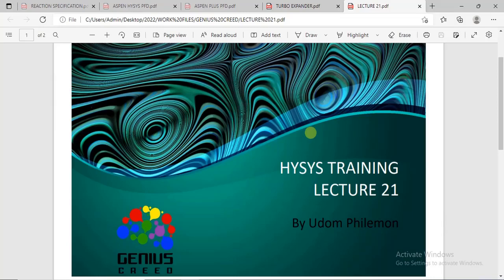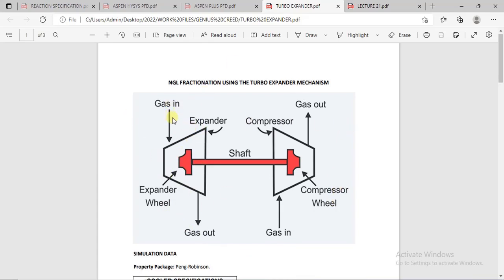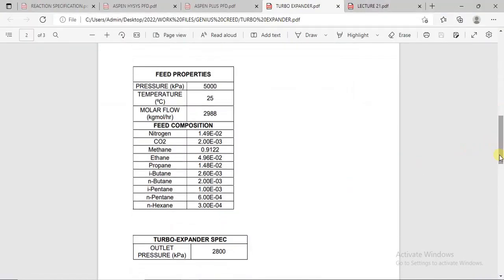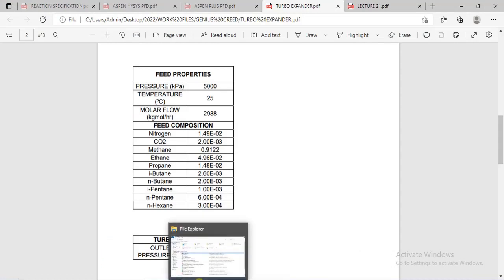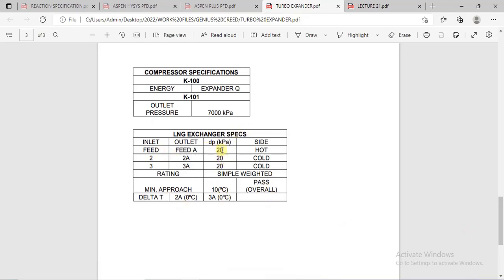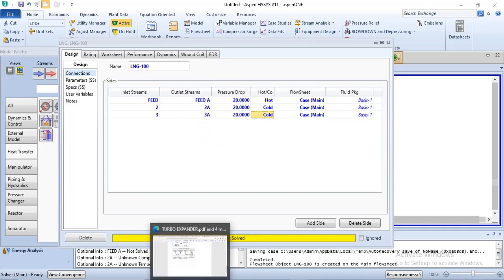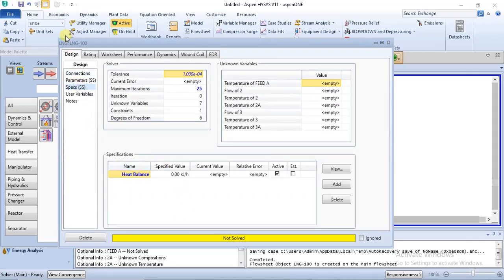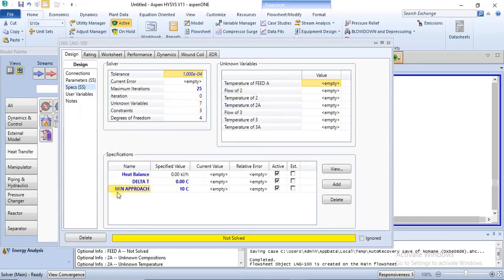05 NGL Fractionation using the Turbo Expander Mechanism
This tutorial, which is the first part of this series, introduces the Turbo Expander mechanism and how it can be used in NGL fractionation. In the video, you also get exposed to how LNG exchangers are specified.